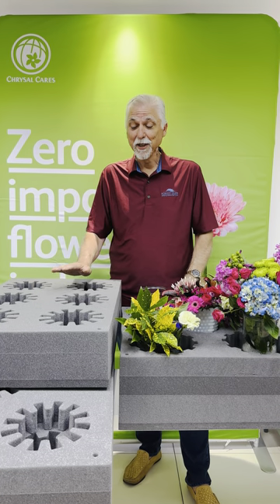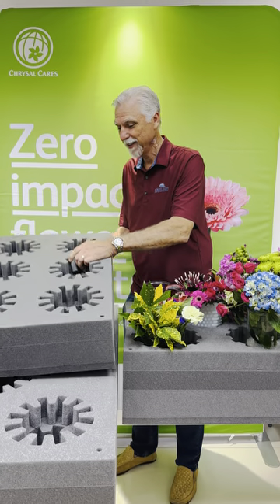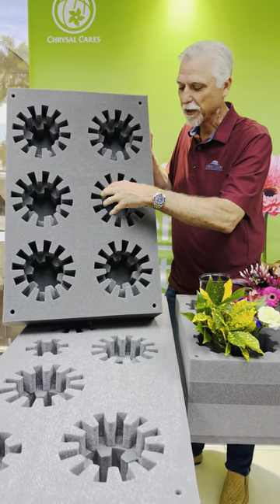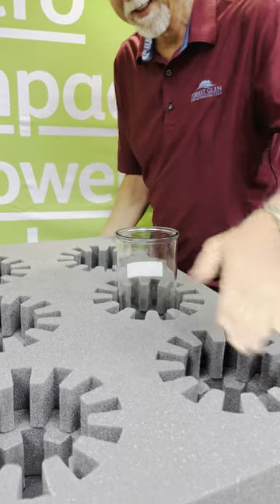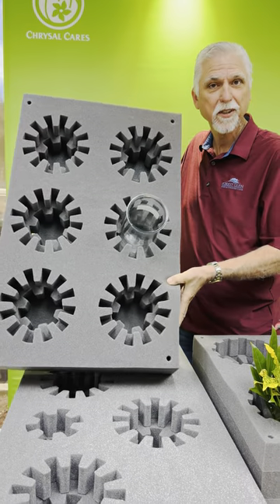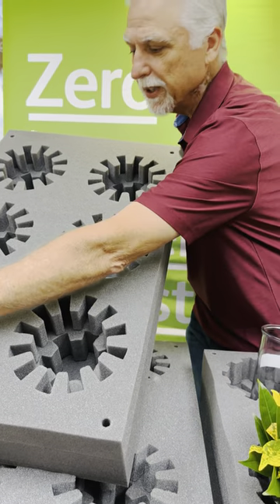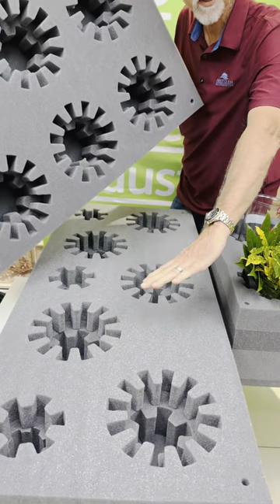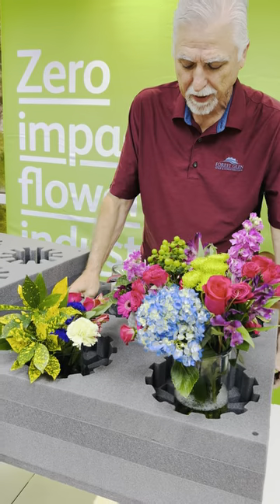Transporter 10 ® Floral Delivery System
Secure your floral designs with the Chrysal Transporter 10®.   Engineered with graduated openings TRANSPORTER 10® floral vase blocks hold everything from bud vases to vases with a 10 inch diameter. With a variety of styles to choose from, there is a size to fit every need. TRANSPORTER 10® assures peace of mind knowing that your deliveries will reach their destinations looking as good as they did on your design table.